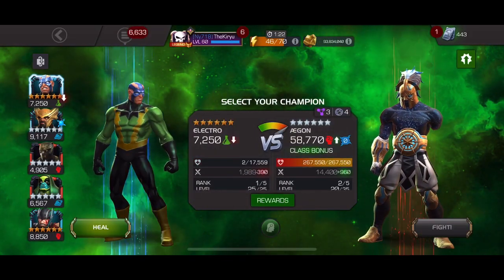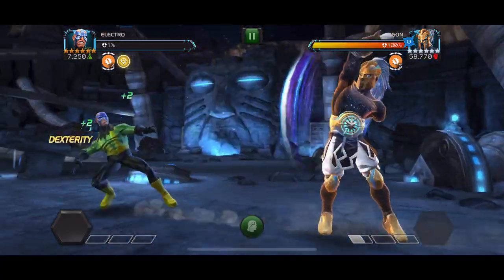No longer works - Kabam! ULTIMATE 6.3.6 Boss Cheese! EASY Solo With A R3 5*!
Hello there.

HERE IS YOUR CHANCE! 👇

2. Follow @Ktthekiryu1 & @trill.era on Instagram